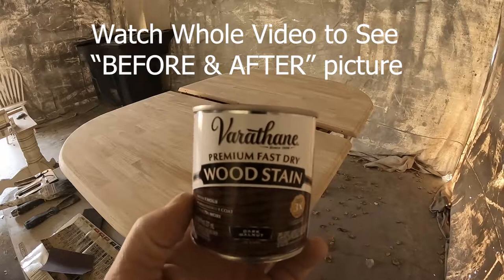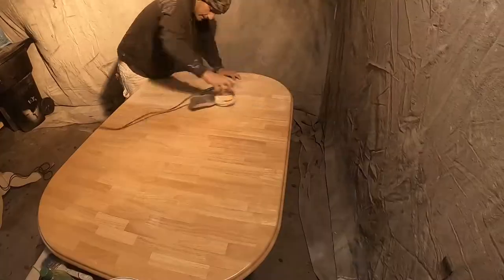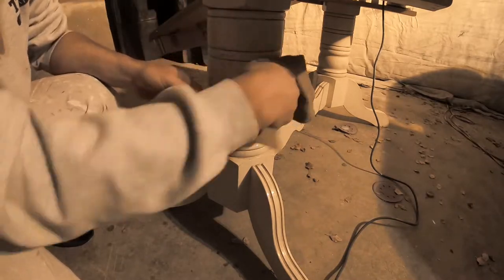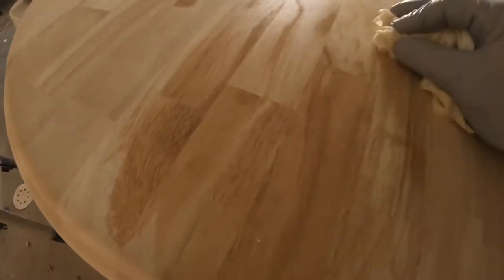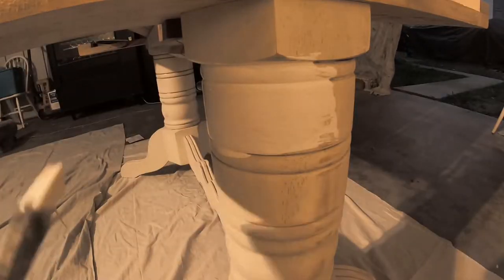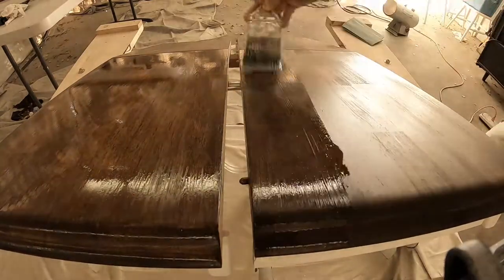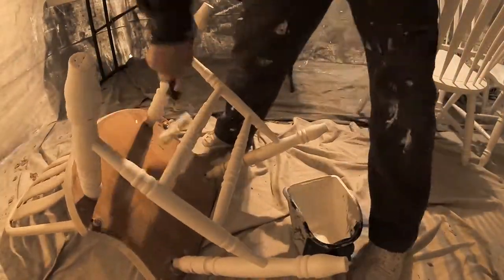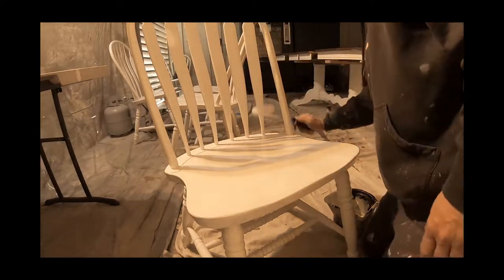Staining a DINING ROOM TABLE To Match the Vibe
🎯FaceBook Marketing Strategy I Use 🤑GET $1.00 LEADS FOR YOUR BUSINESS 👇
🤑make $$$MONEY$$$ painting with the
🛠TOOLS Used in this Video: